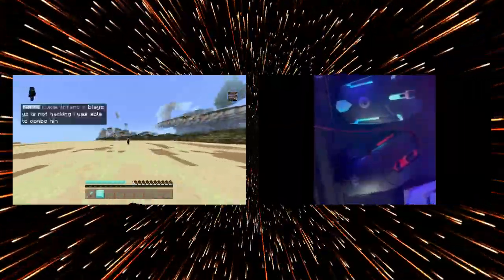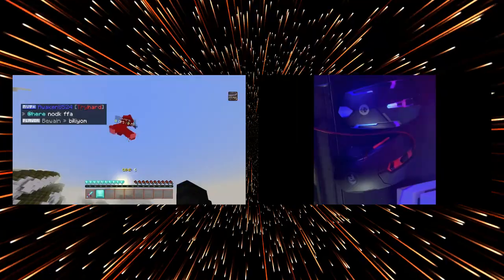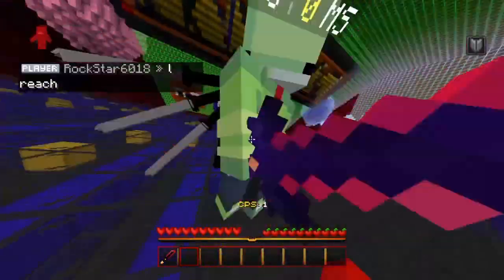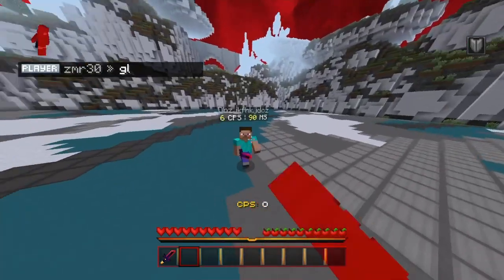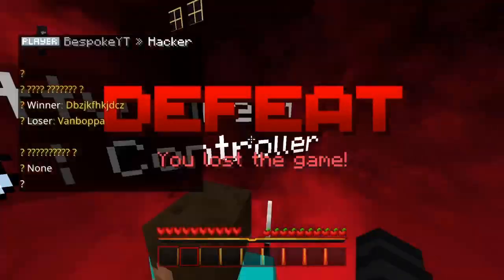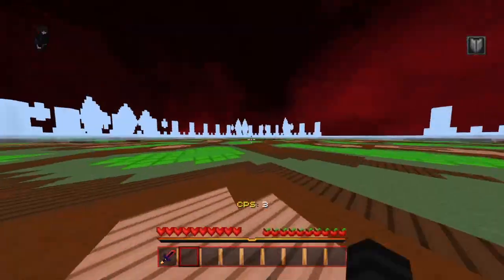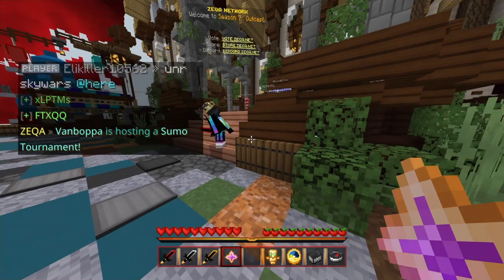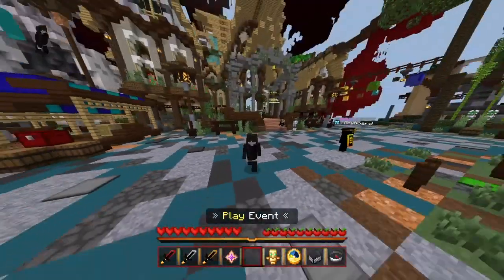Using A Arcade Mouse To Play Zeqa!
GAMING MOUSE FROM THE ARCADE PRIZE SECTION!